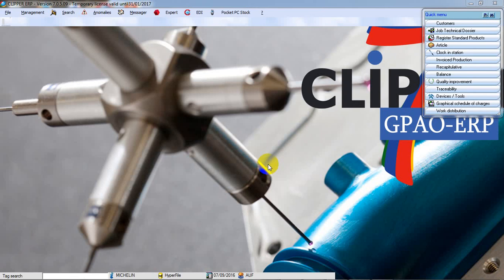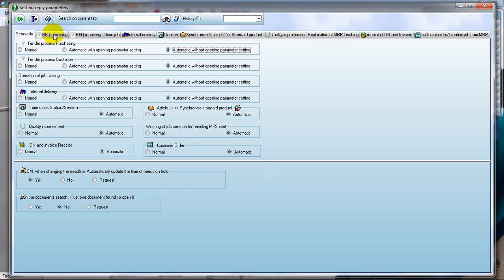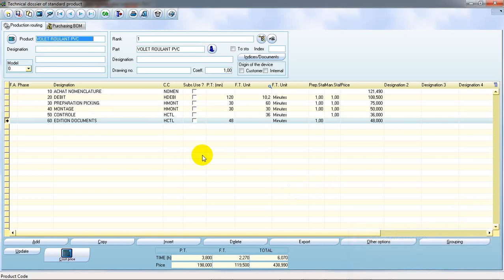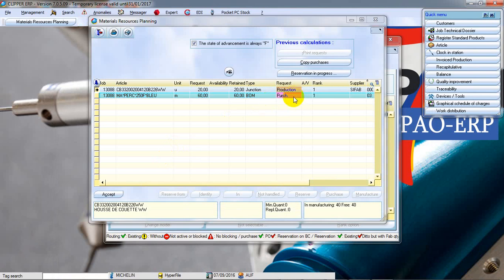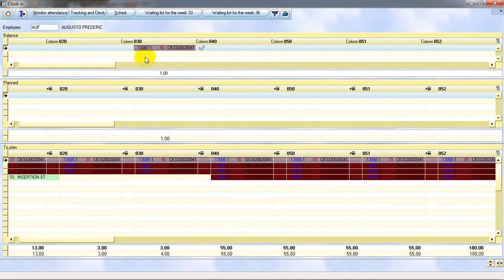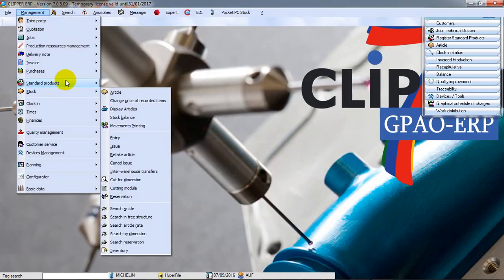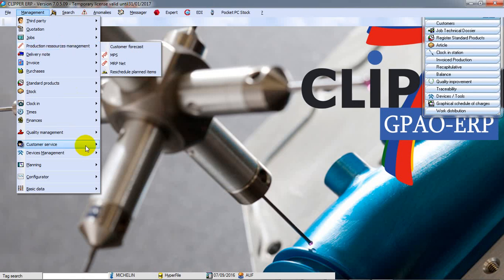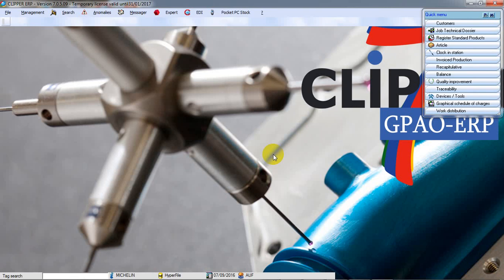Clipper presentation (termelésirányítási rendszer bemutató videó)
CLIPPER termelésirányítási rendszer angol nyelvű bemutató videó.